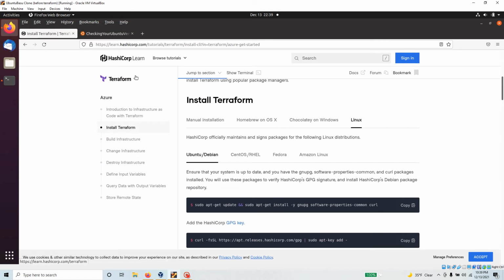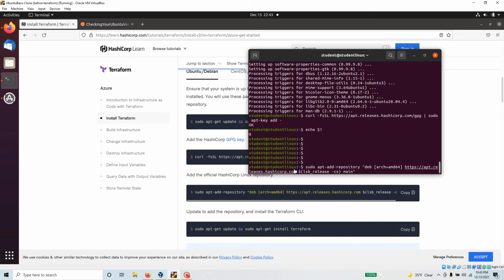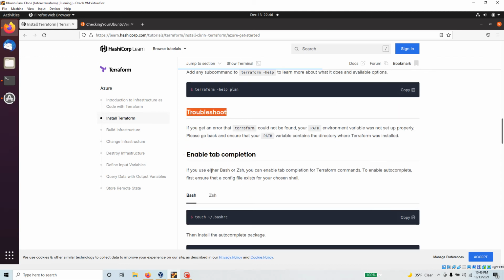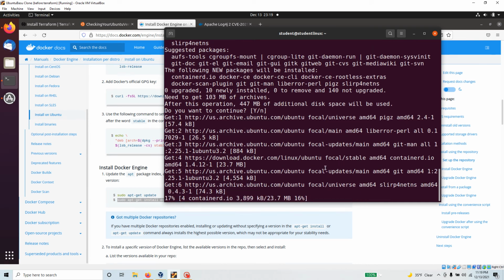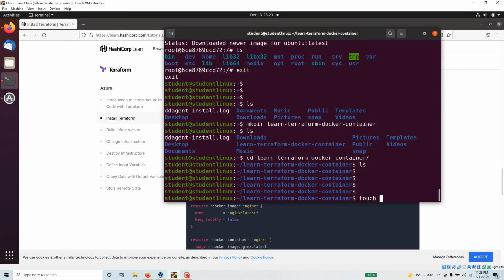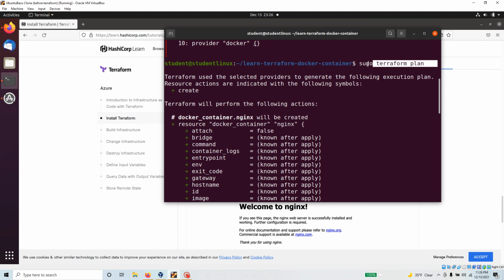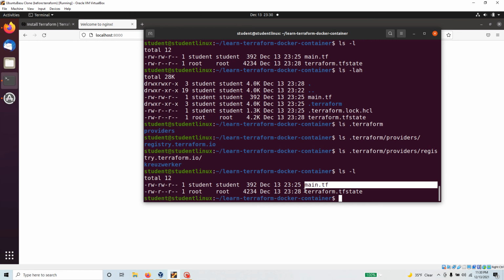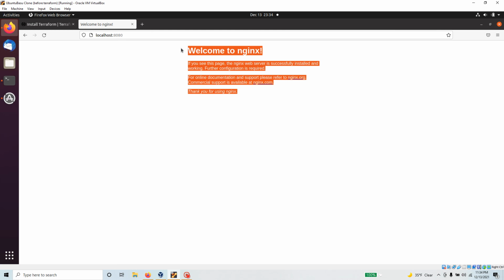Terraform 101 with Docker Hello World - Init, Plan, Apply, Destroy - Demo using Docker Container